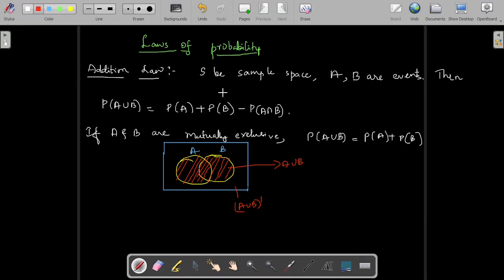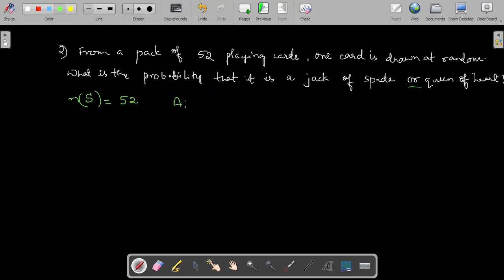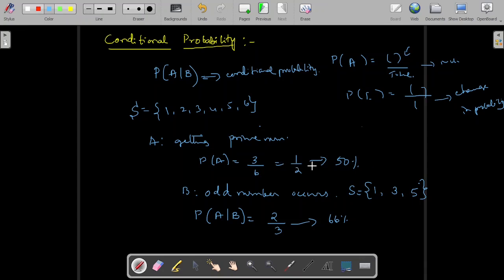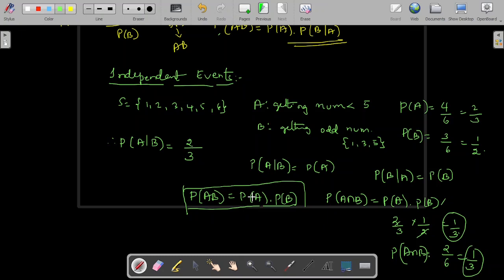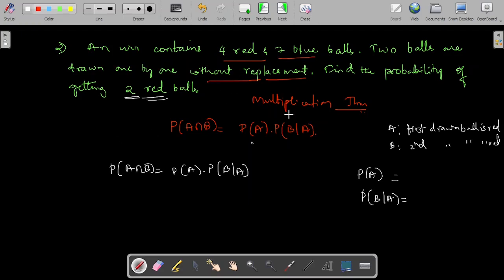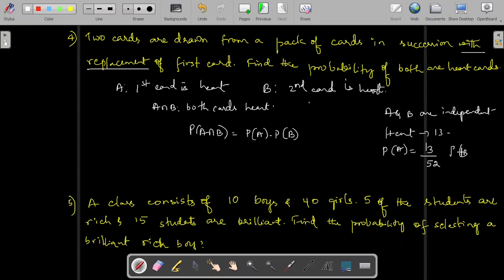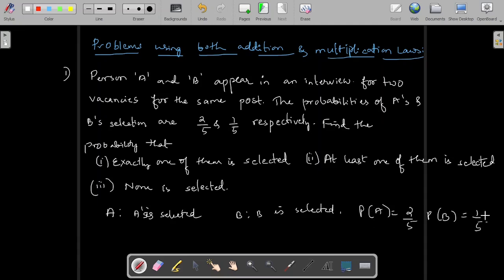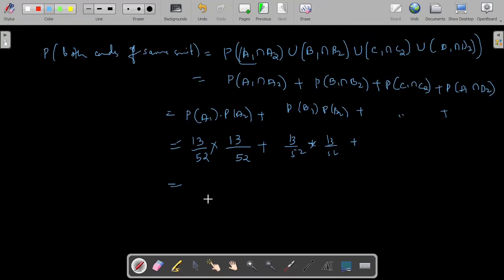Conditional Probability#probability#conditionalprobability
0:00 Intro
0:06 Addition Law
3:31 Example problem 1
6:28 Example problem 2
10:07 Conditional probability
14:41 formula for Conditional probability
15:43 Multiplication Law
16:48 Independent Events
21:18 results on independent events
23:00 Example problem 1
25:26 Example problem 2
28:28 Example problem 3
32:34 Example problem 4
34:37 Example problem 5
36:46 probability of at least one of independent events
37:45 Example problem 1
40:12 Problems on addition & multiplication laws
40:24 Example problem 1
44:53 Example problem 2